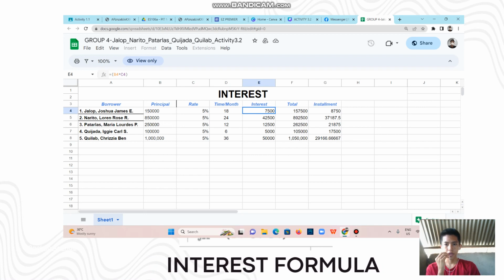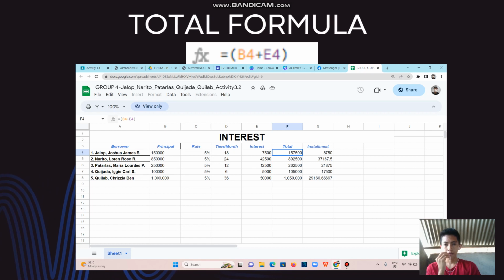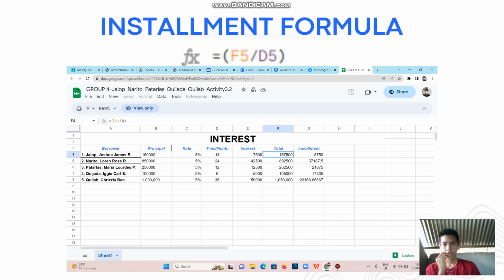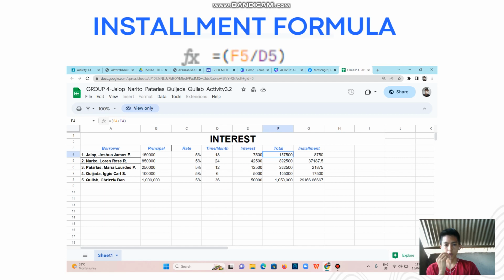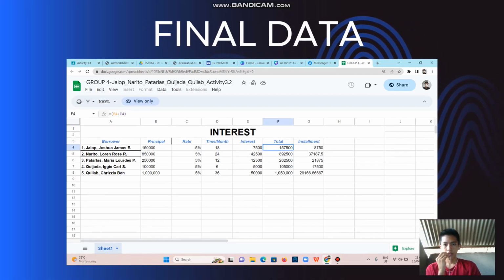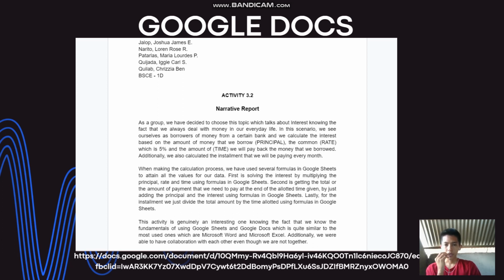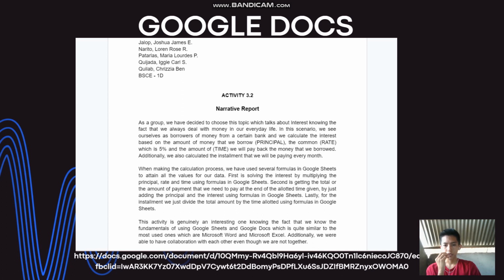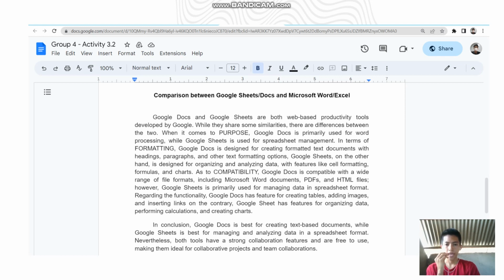ACTIVITY 3.2 (QUIJADA,IGGIE CARL)